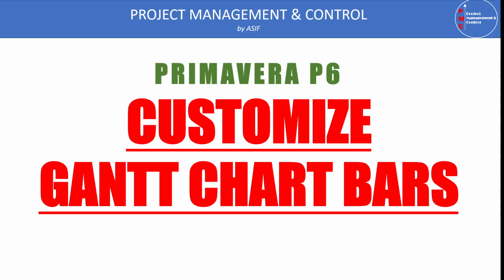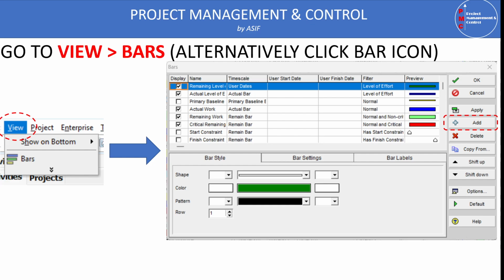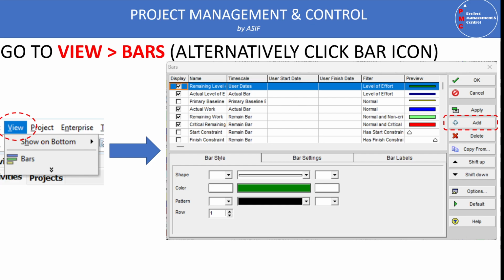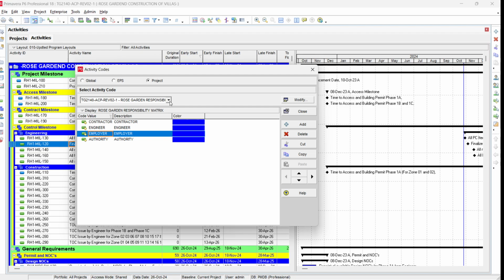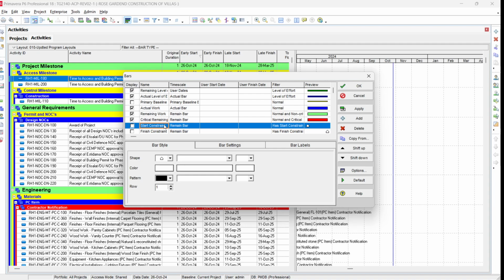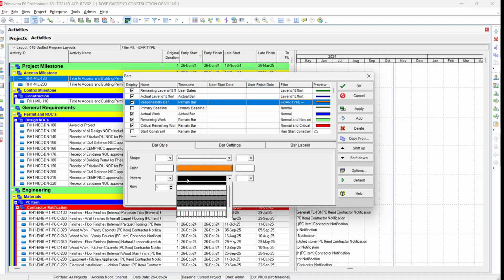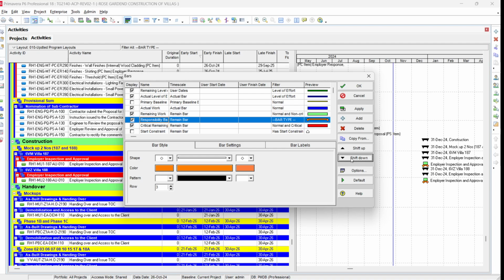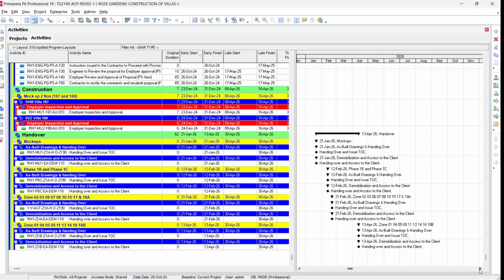Gantt Chart Bar Style in Primavera P6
Gantt Chart is best way to represent activities on timeline. The activities can be shown in time-scale using Gantt chart.
The bar colours and patterns can be customized to suits User/Project specific requirements.